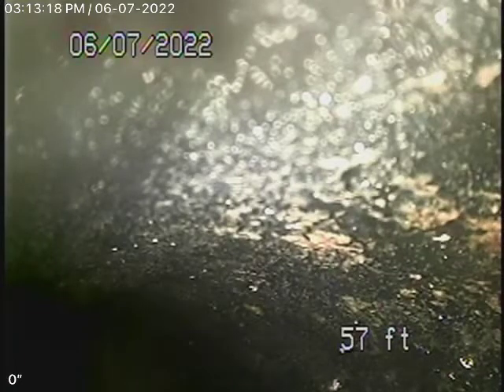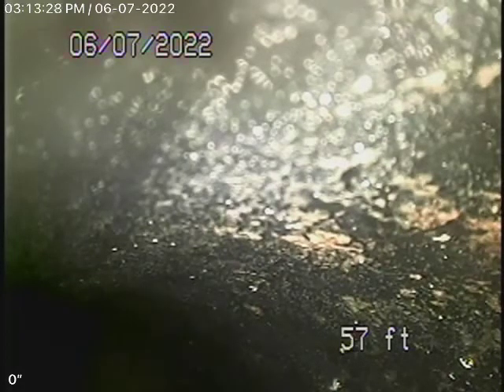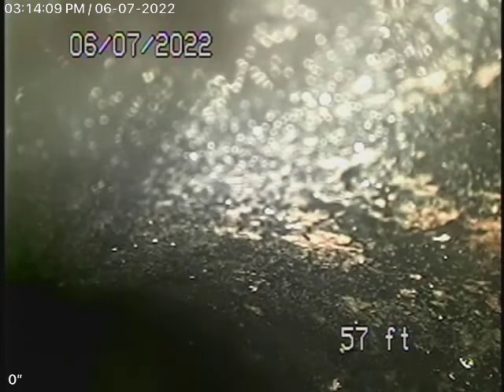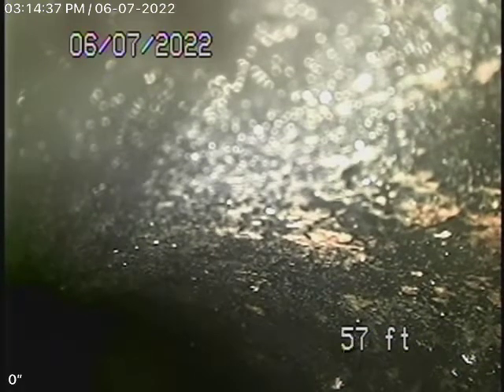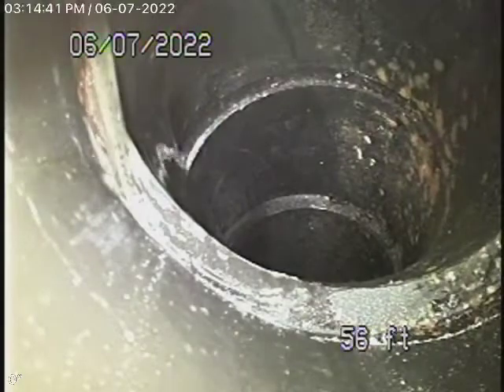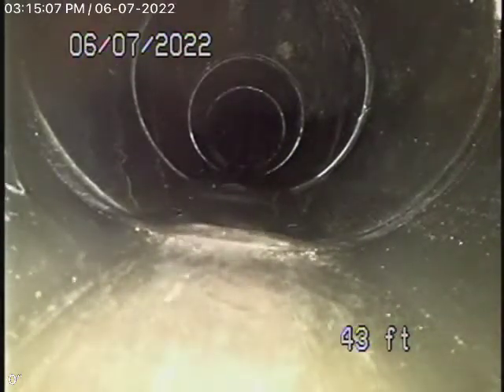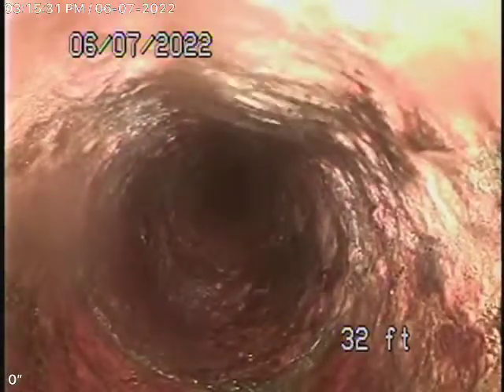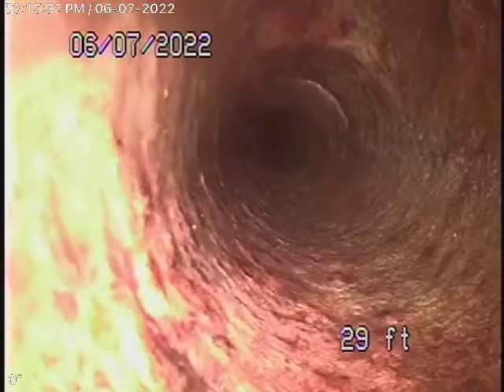2912 Lakeridge Dr 1